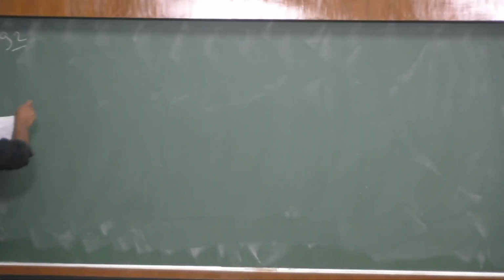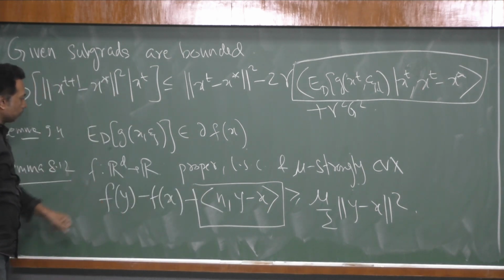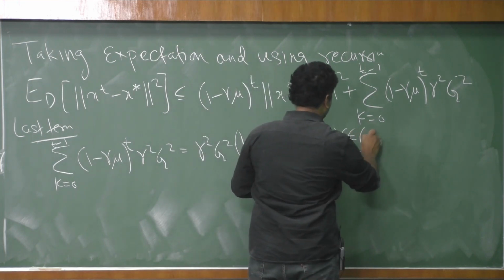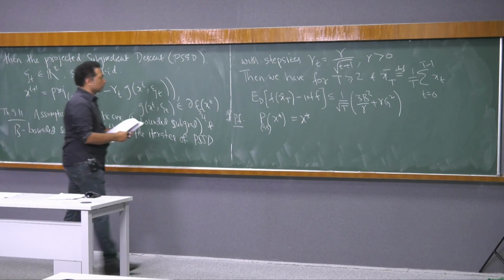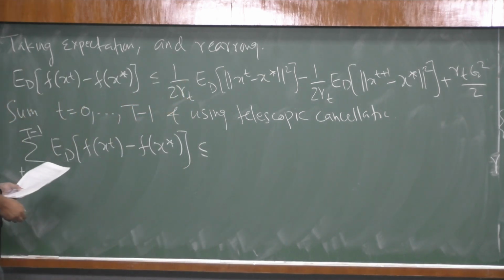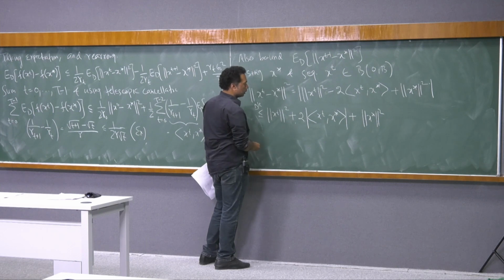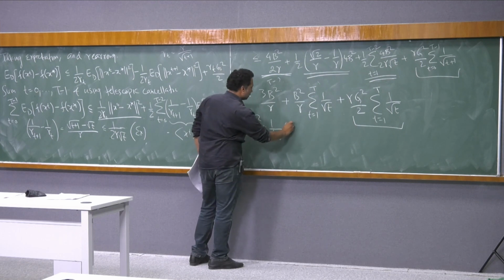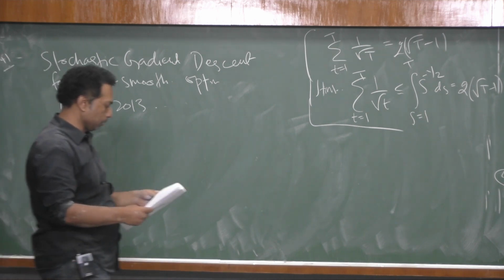Lecture 18: Optimization for Machine Learning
Convergence Results for Projected Stochastic Subgradient Descent